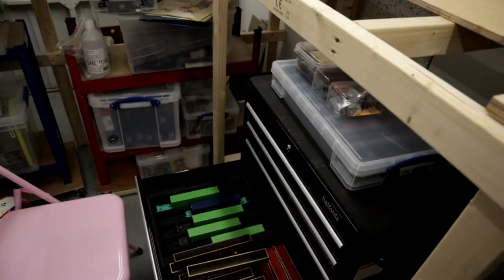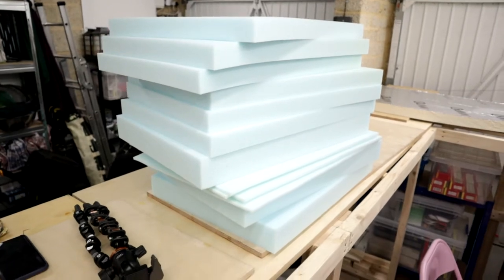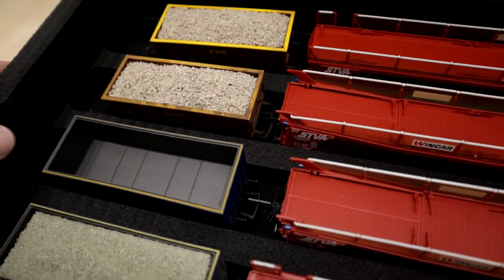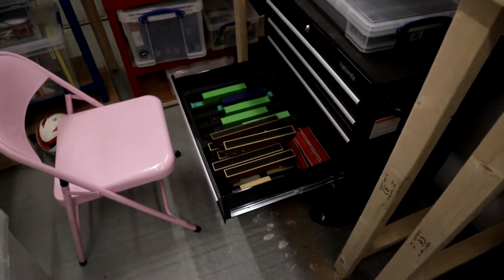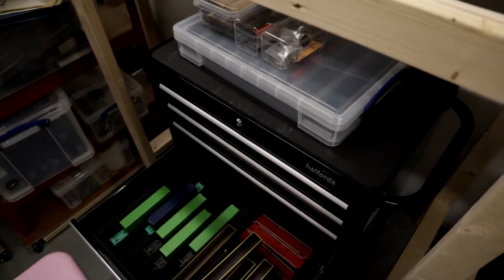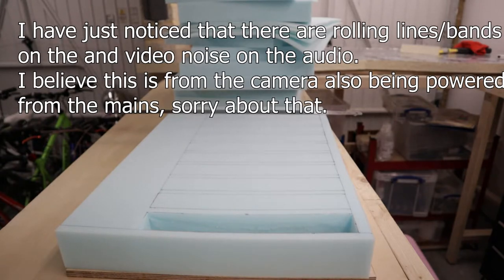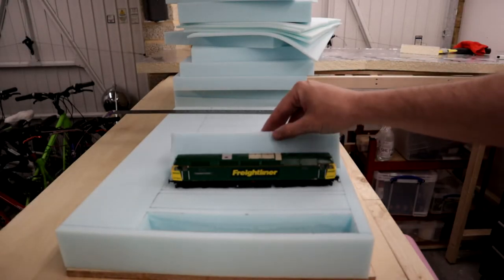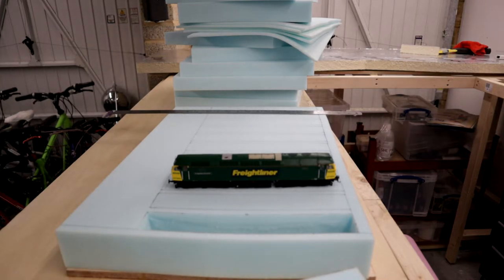Building a Model Layout in the Garage - Part 3 - Foam Storage Inserts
Not much happening this week, apart from some mishaps with foam to use in some tool storage draws that I have purchased and want to store the Locos in.